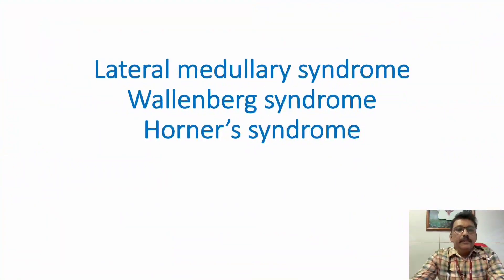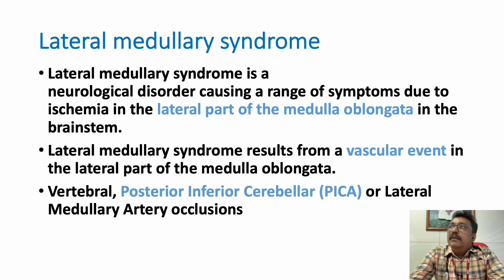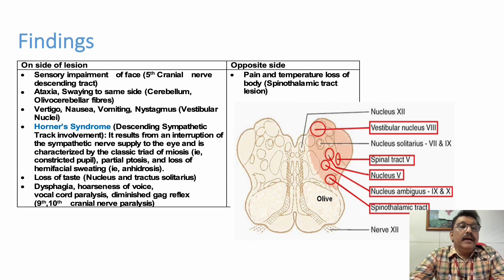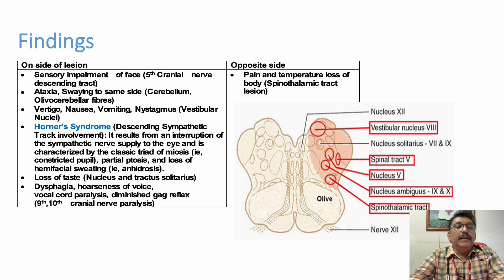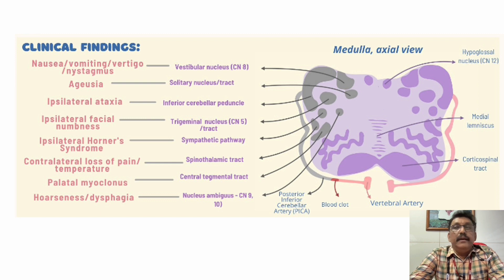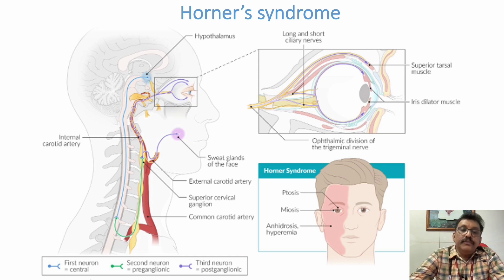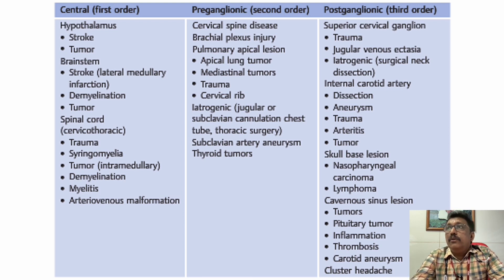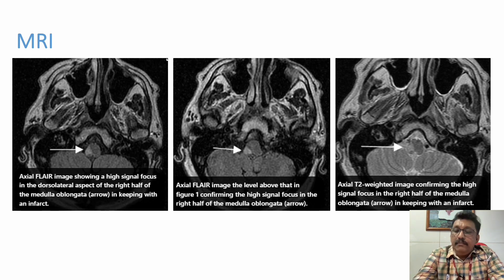Lateral Medullary Syndrome || Wallenburg's Syndrome || Horner's Syndrome